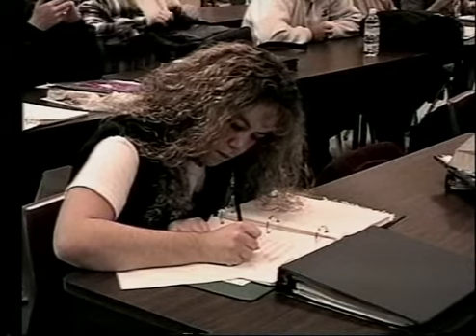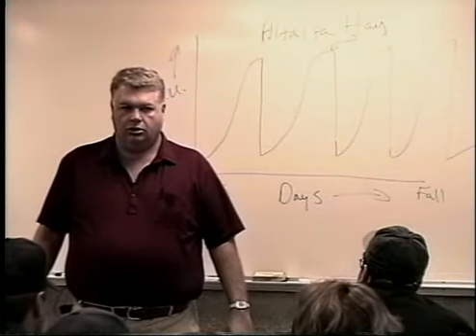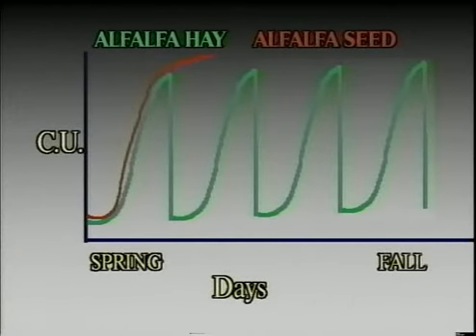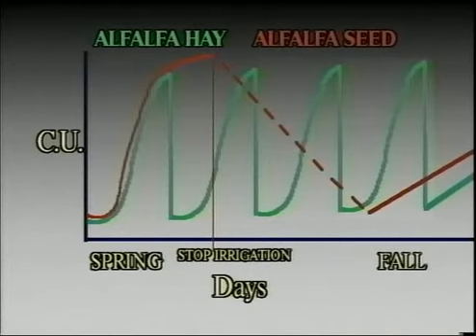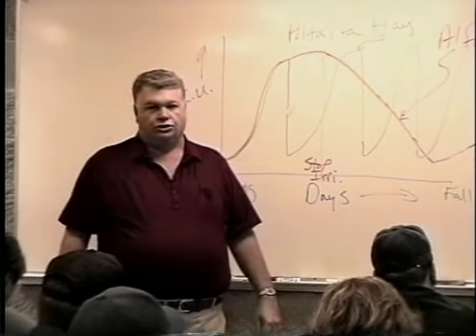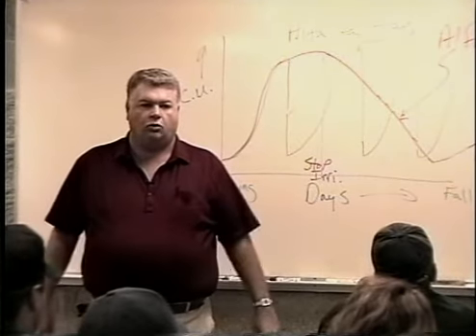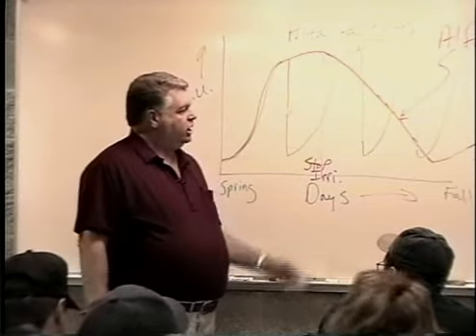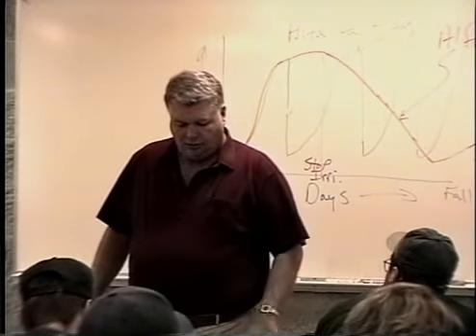WMGT112 19 02 Crops02